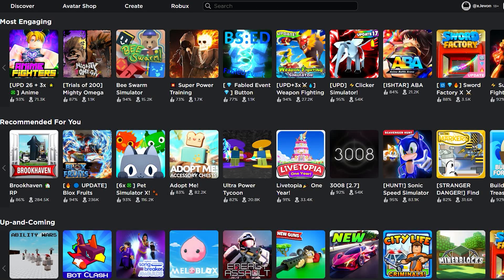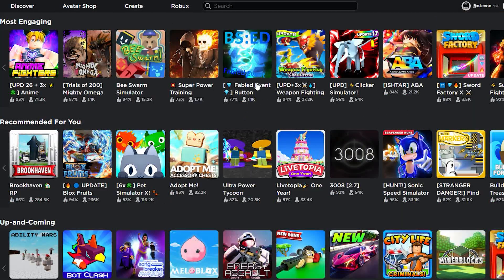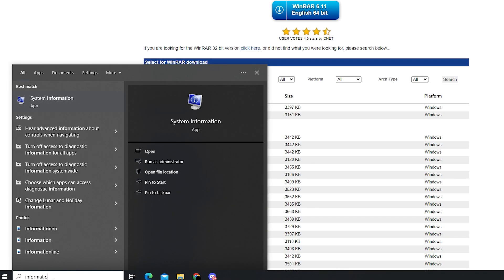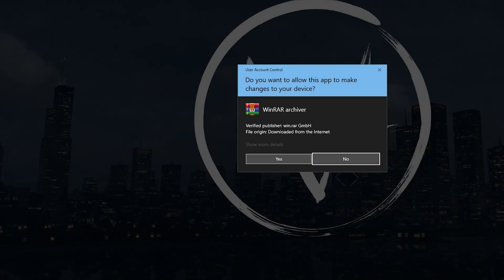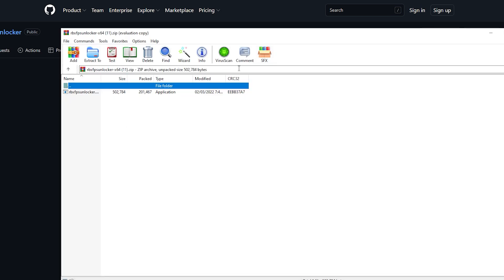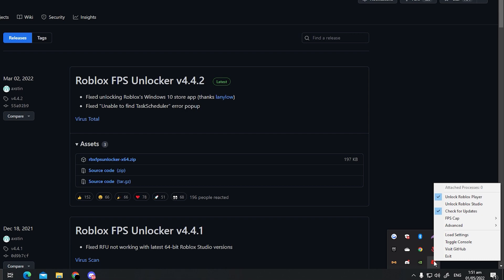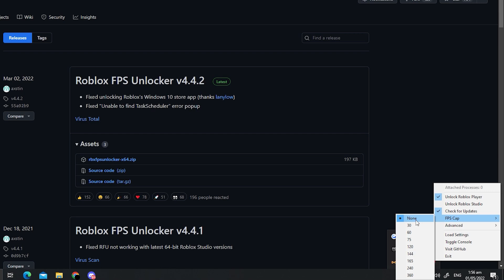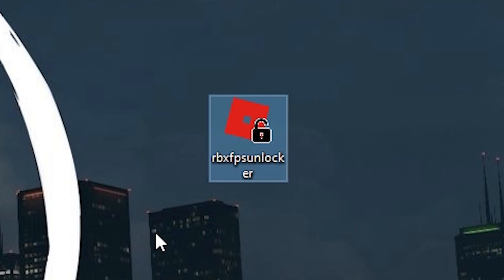HOW TO INCREASE FPS ON ROBLOX! [2022]